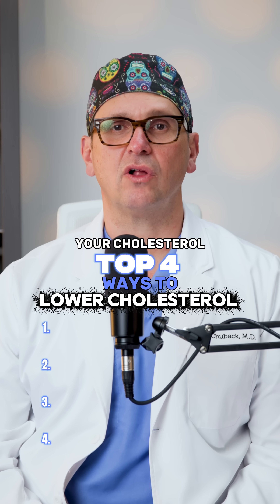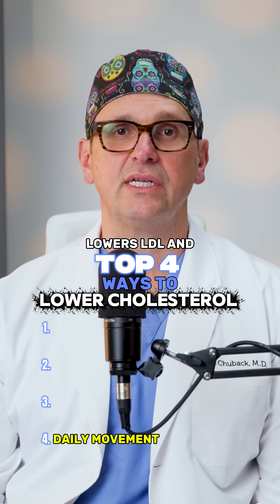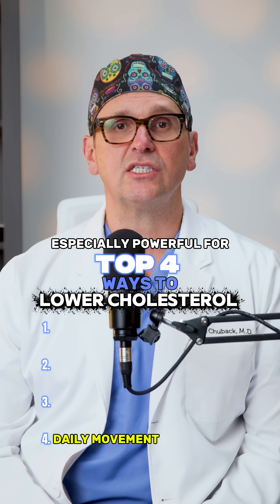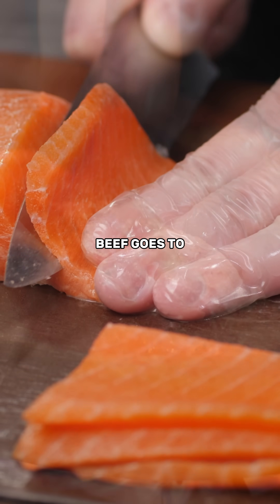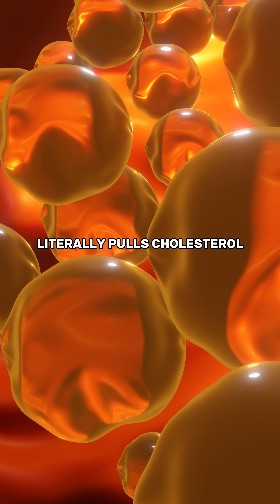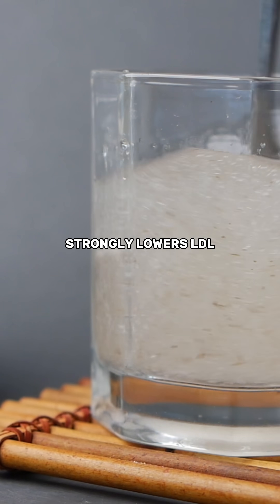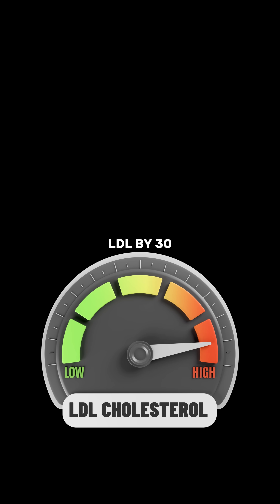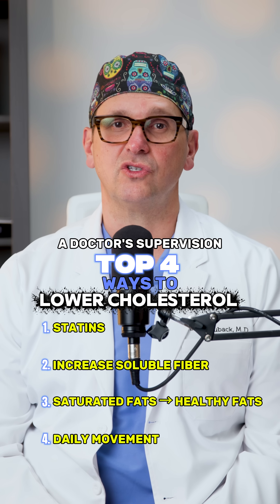Cholesterol is bad for you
Get your FREE GUIDE on lowering your cholesterol by copying and pasting THIS LINK into your browser

🌐 Dr. Chuback is the Founder of VitasupportMD and Chief Medical Officer of Chuback Vein Center

Here are the top four ways to lower your cholesterol, and number one is the one most people ignore.

Daily movement improves LDL and triglycerides, and even short post meal walks have measurable benefits.

Replacing saturated fats with healthier fats like olive oil, nuts, and fatty fish improves your LDL to HDL ratio without extreme dieting.

Increasing soluble fiber helps pull cholesterol out of the body. Oats, beans, lentils, fruit, and psyllium husk can meaningfully lower LDL.

Statins remain the most effective, clinically proven option for high or borderline high LDL, reducing levels by up to 30 to 50 percent within weeks under proper medical supervision.